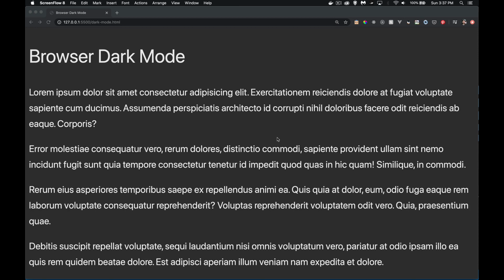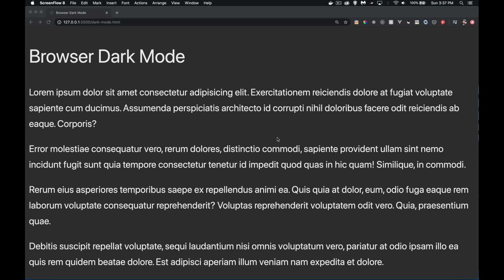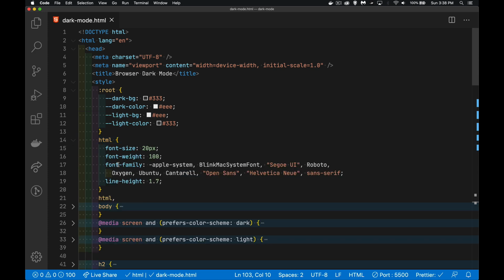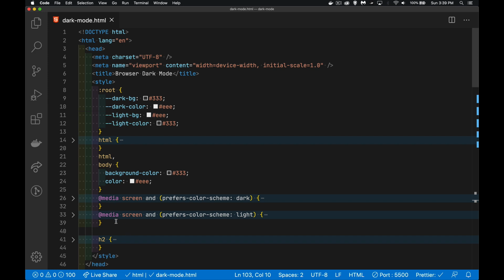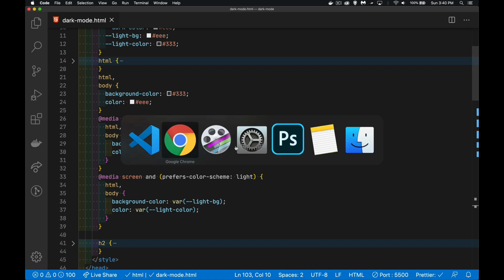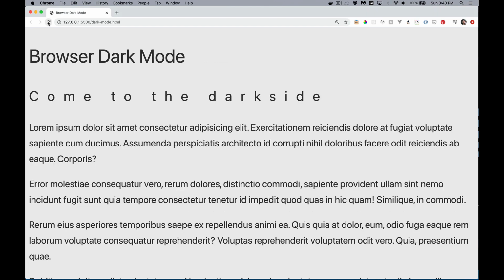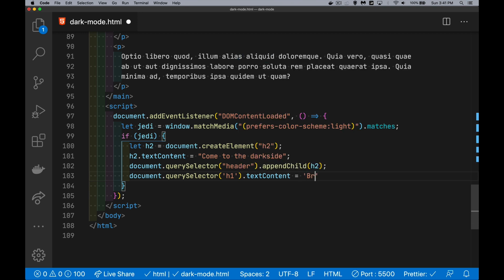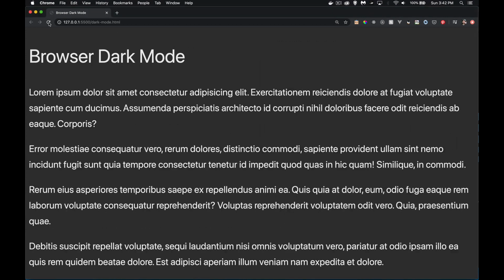Applying Dark Mode in your webpages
Want to be able to change the appearance of your webpage based on the user's OS preference for Dark Mode or Light Mode? The next 5 minutes will explain how you can do this is both CSS and JS.